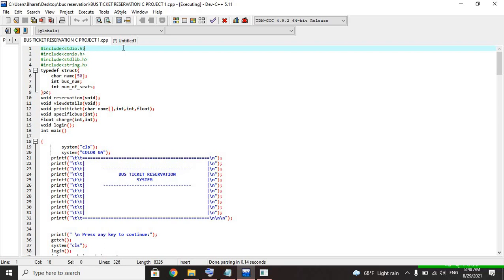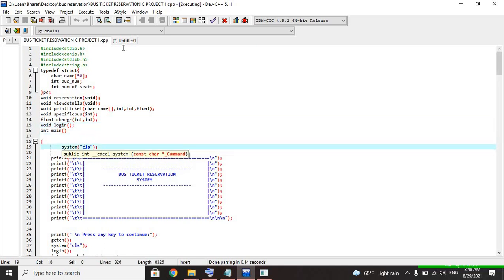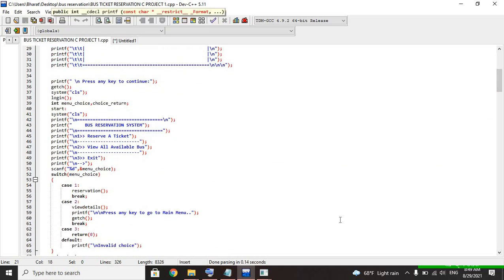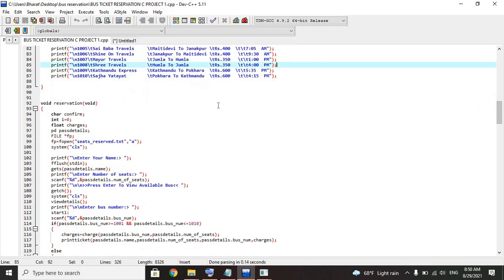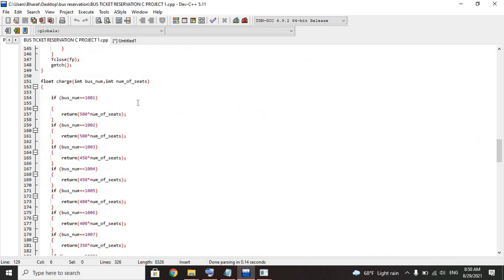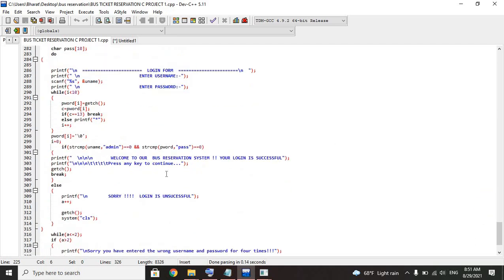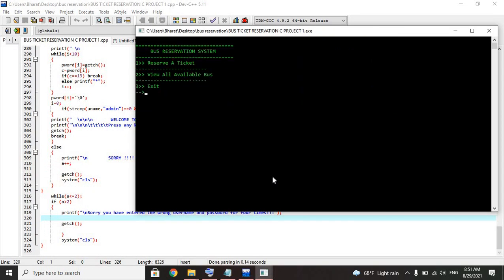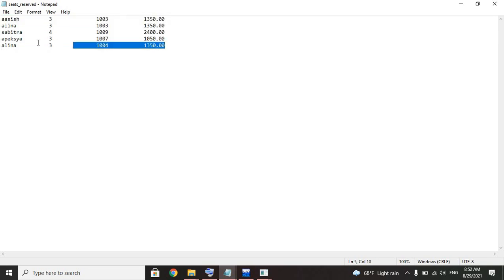9. BUS TICKET RESERVATION SYSTEM IN C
.The main aim of this project is to develop easy and convenient way to reserve tickets. The following are the features included in this program:
Login System with validations
Easy ticket reservations
View the arrival and departure time of buses
Systematic presentation of bus information

This entire program is based on a concept to reserve bus tickets of various destinations. Here, as the program is executed, there’s a login system that checks the validity of user. Then the user has to choose between reserving a ticket or viewing all the available bus along with their route, time of departure and fare of the journey. By choosing reservation of ticket, user has to enter his/her name, number of tickets he/she wants to book and then choose by which bus to travel according to their destination. Then the system will ask for ticket confirmations. User can also view full list of all the bus available. This whole project is designed in ‘C Programming language’ and various functions, variables and strings have been used for the development. It is easy to operate and understand.

GROUP MEMBERS AND THEIR MAILS